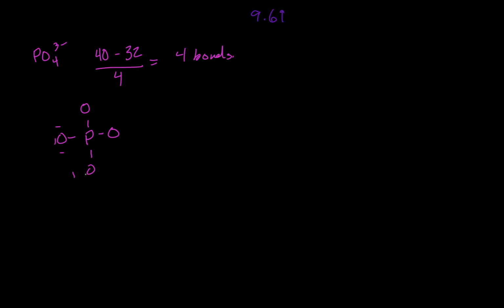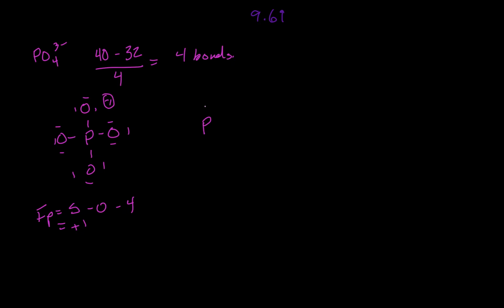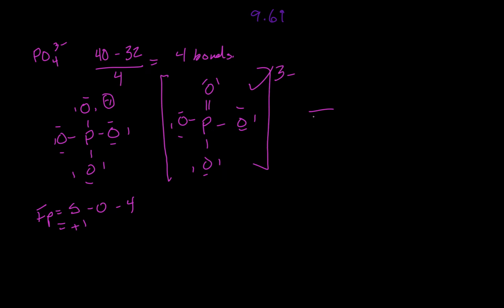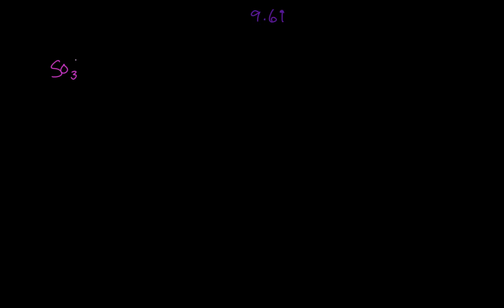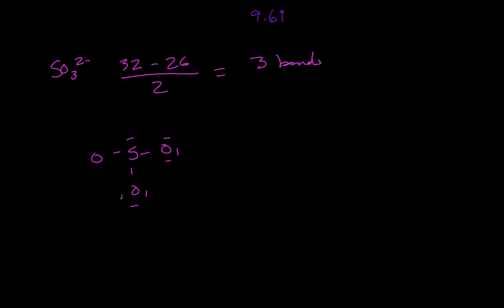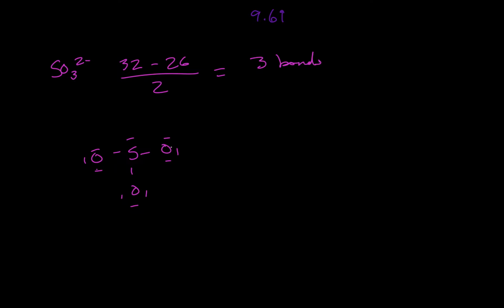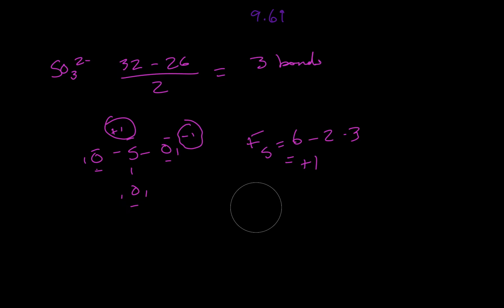CHMI1006EL Winter 2021 Final Review: Chapter 9, Question 69